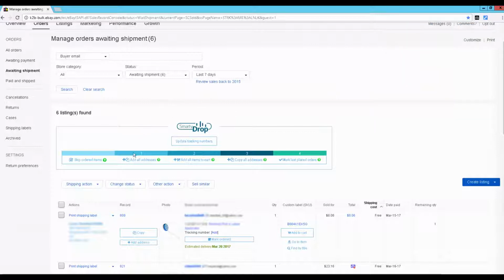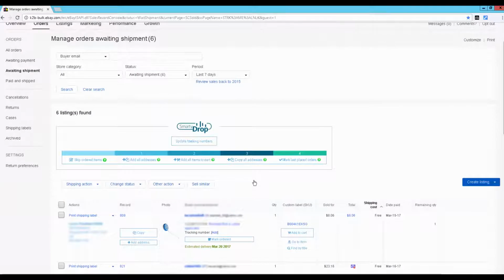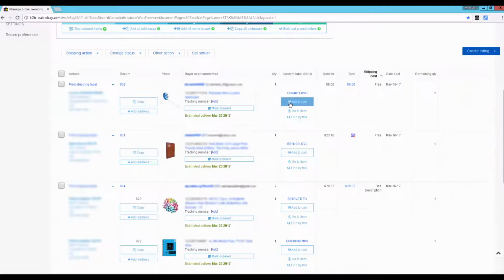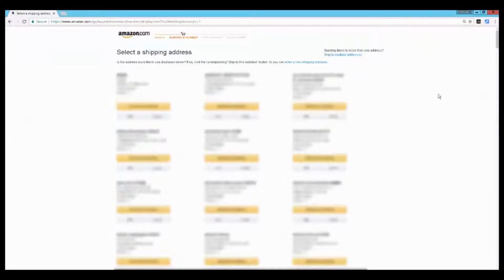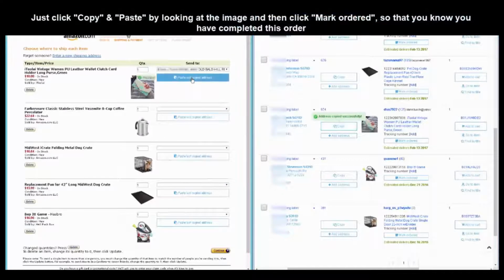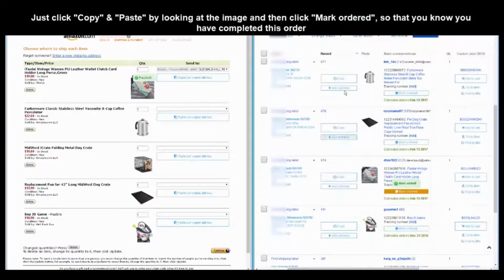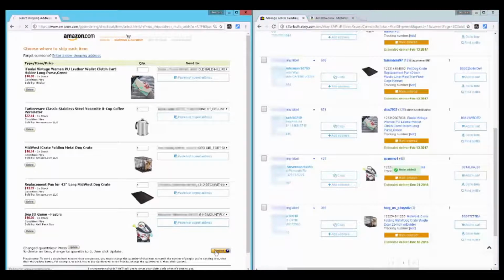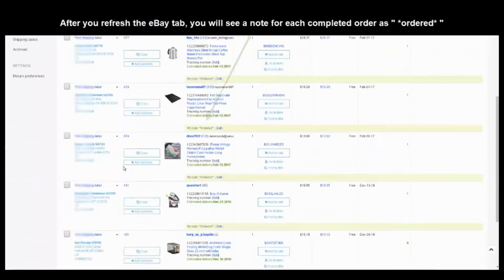SmartyDrop - How to use SmartyBasic